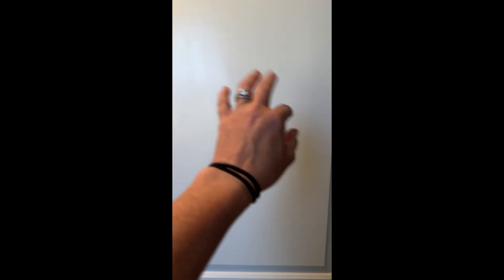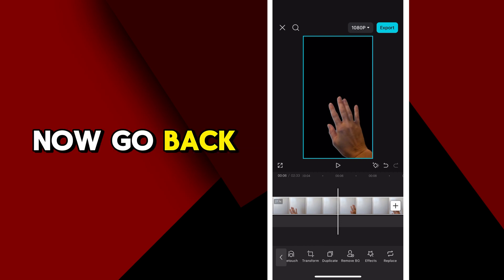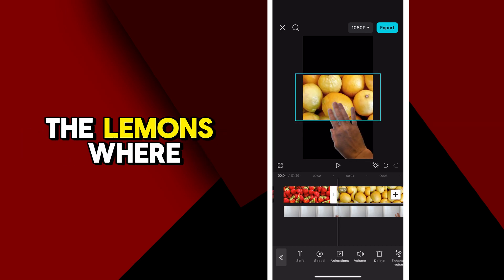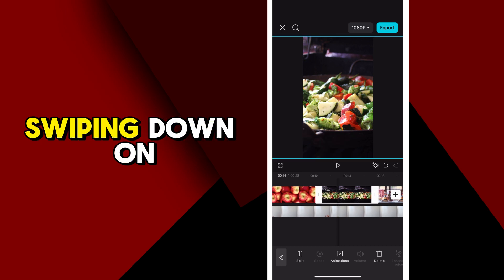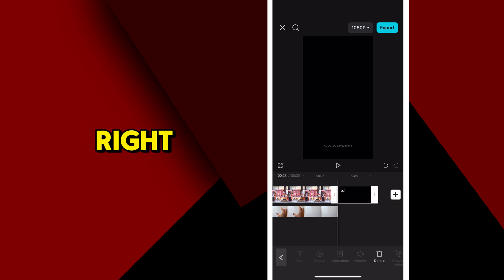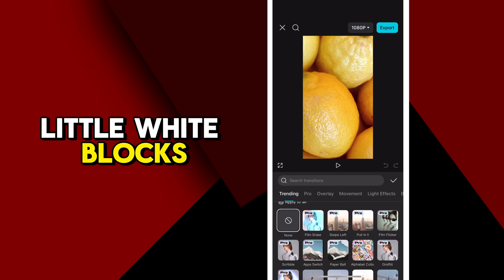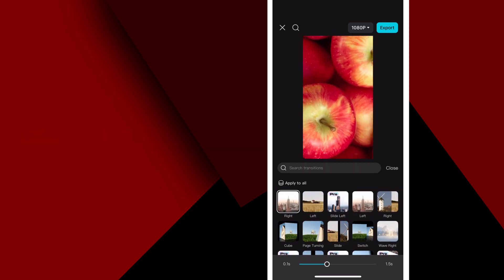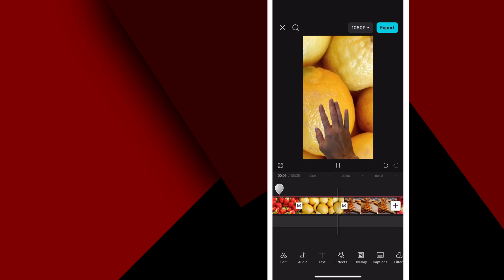How to Create a Video Swipe Effect in CapCut - SO EASY!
Learn‎‎‏‏‎ ‎How To create a video swipe effect In CapCut using a mobile phone on the app. This is such a fun way to transition between videos by using your own hand to swipe the videos to any direction. You will learn about:

1. Importing videos and pictures
2. Splitting videos
3. Applying an overlay
4. Applying swiping transitions